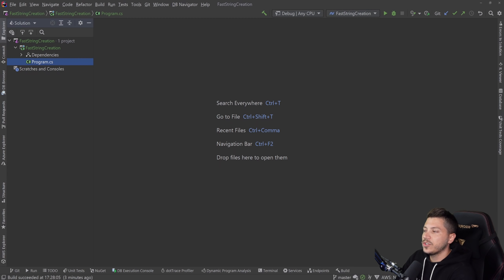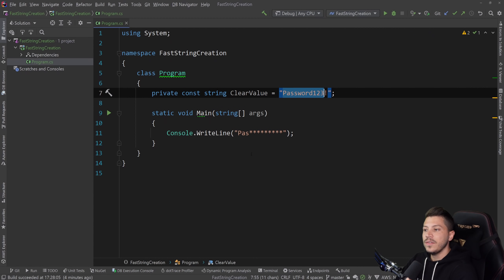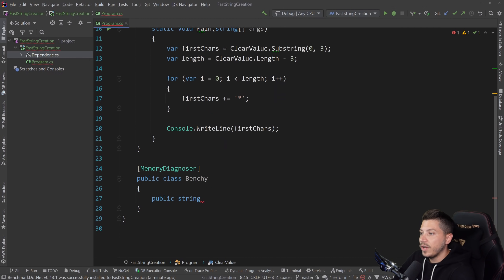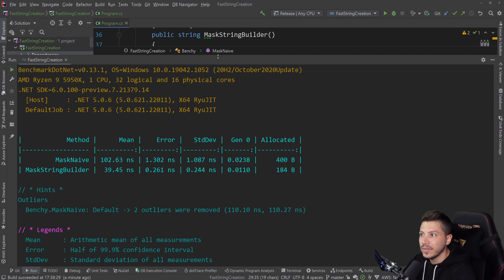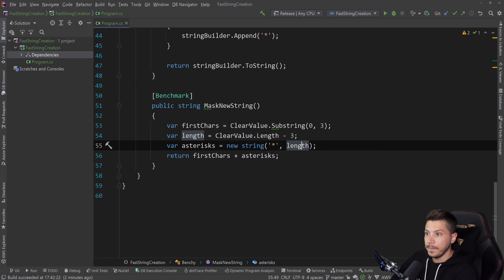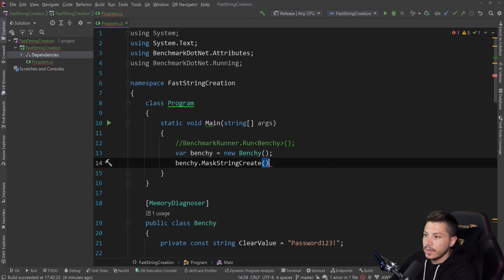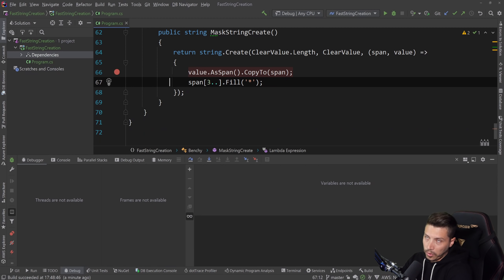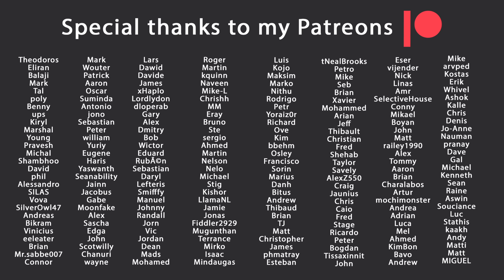The best way to create a string in C# that you shouldn't use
Hello everybody I'm Nick and in this video I am going to talk about what is the best way to create a string in C# in terms of speed and memory allocation. We don't just focus on creating the string itself, since that is easy enough but we are going to put it in context with a pretty common problem and see how this approach fixes the problem.

Timestamps
The problem - 0:00
The simple solution - 2:13
First optimization - 5:44
Second optimization - 7:32
The best way - 9:23